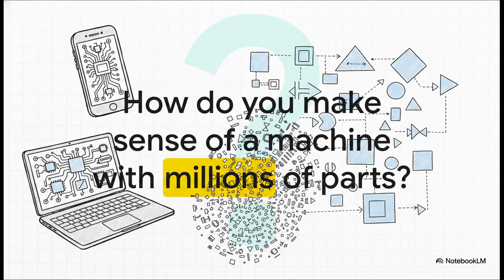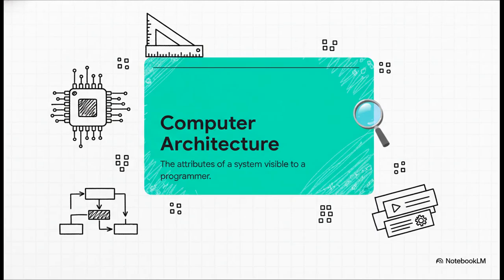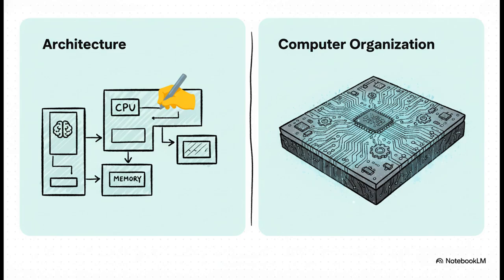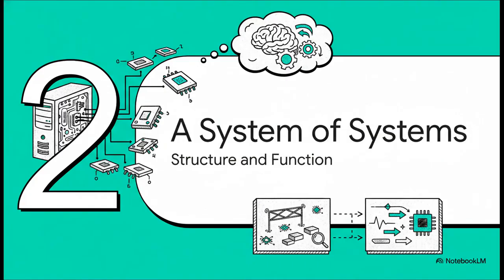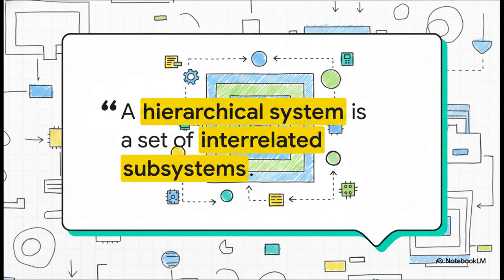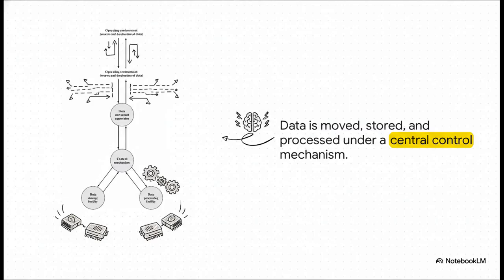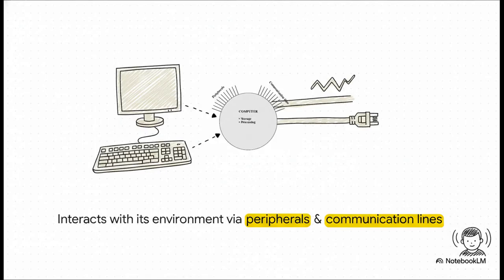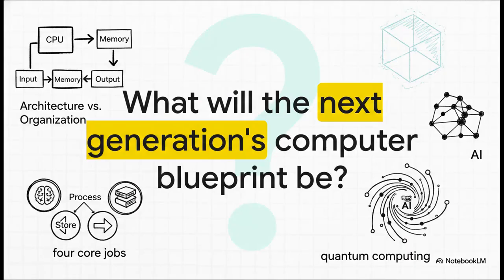How Computers Actually Work | Explained Simply for Beginners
How do computers actually work?
In this video, we explain the internal working of a computer system in a simple and beginner-friendly way, perfect for Software Engineering and Computer Science students.

You’ll understand:

How input is processed inside a computer

Role of CPU, memory, and storage

How instructions are executed step by step

How software and hardware work together

Computer fundamentals & COA learners

Beginners curious about how computers work

📚 Part of our course-based learning series on Code & Concepts, where we turn complex topics into clear concepts.